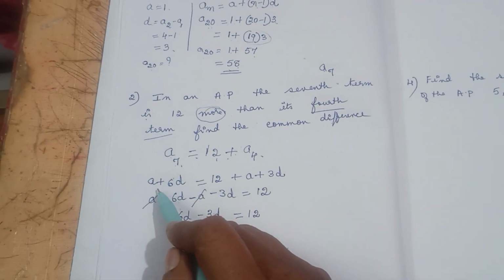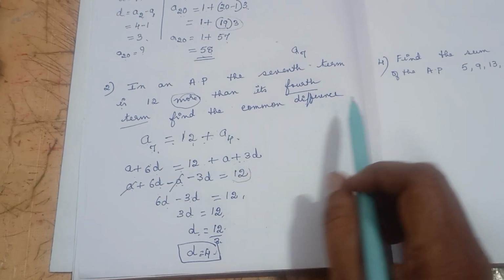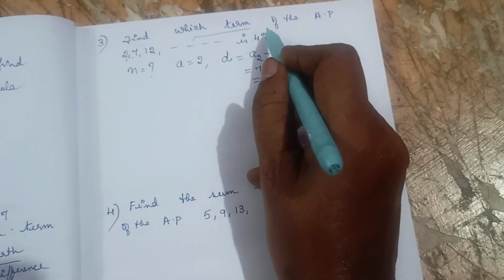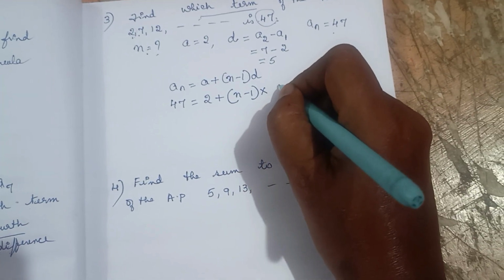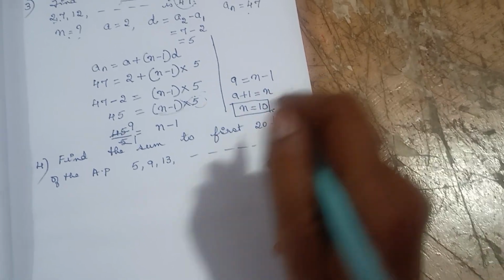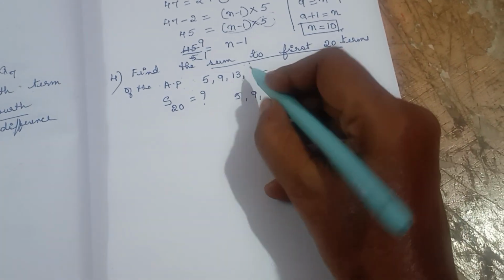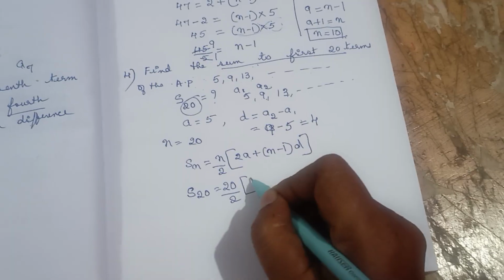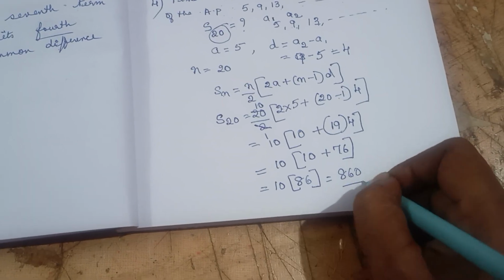Arithmetic Progression (Part 4)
Arithmetic Progression
2 Marks Questions